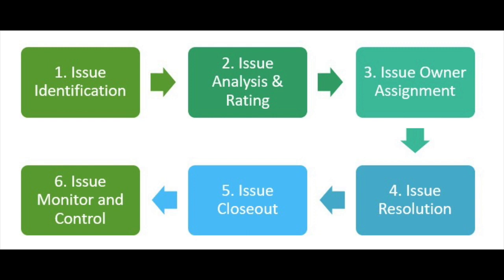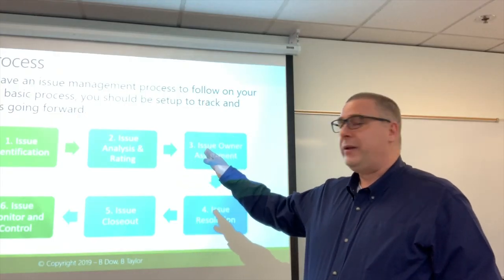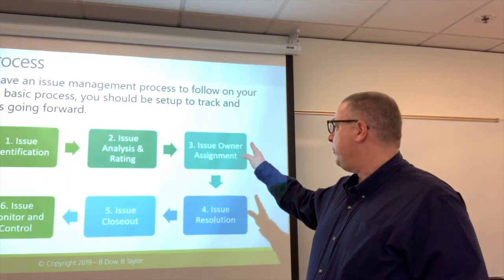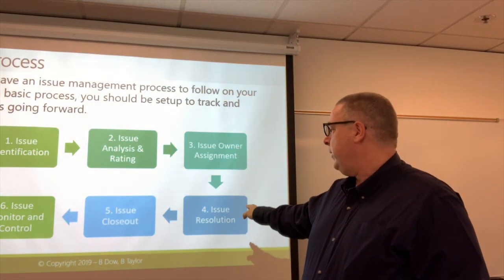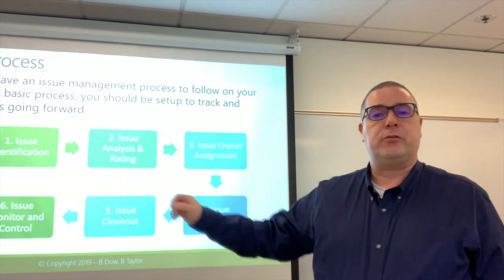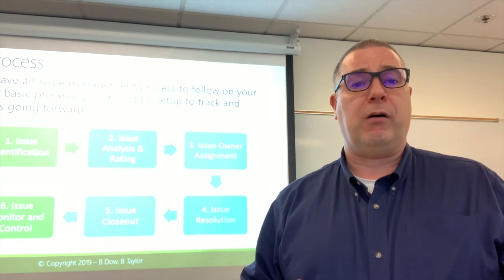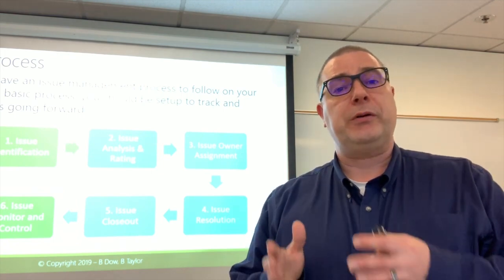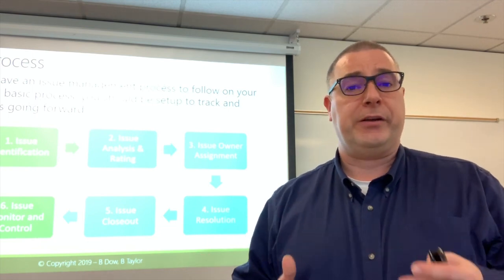What are the 7 Key steps every project manager needs to understand about Issue Management?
This video is about the best practices regarding issue management. Every project has issues and learning how to manage your project's issues will lead to successful project management. This video does not have any specific frameworks, it focuses on the concepts that you need for your issue management- without being TOO prescriptive about it, as different industries and organizations are going to have slightly different wants and need out of their issue management process.